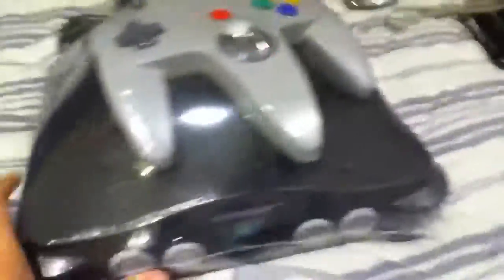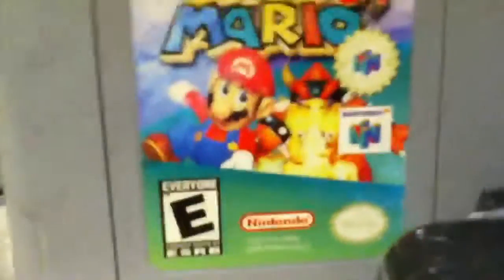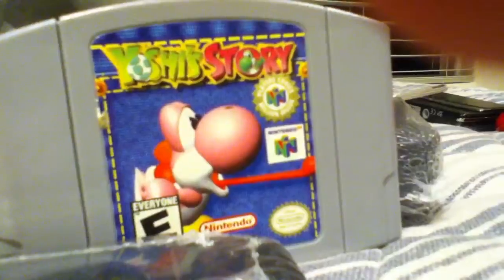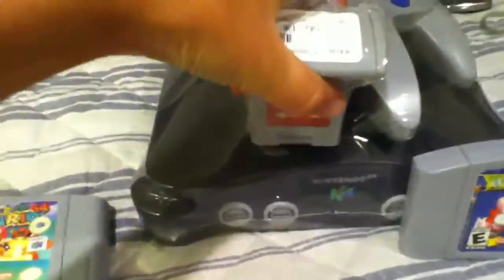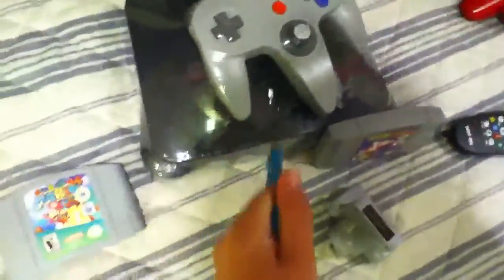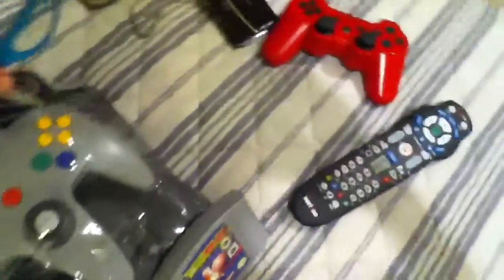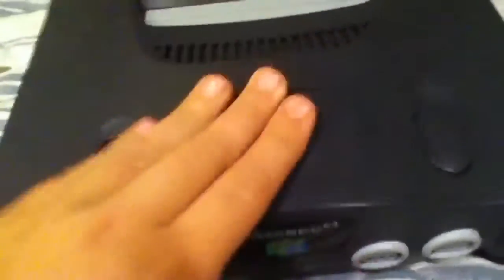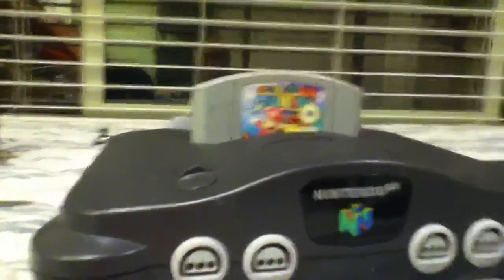N64 stuff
Bought it